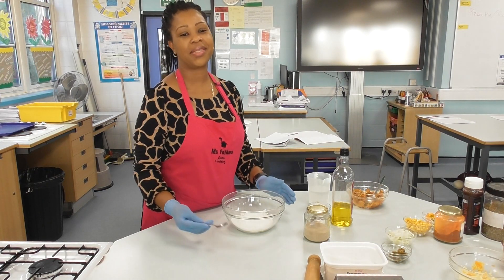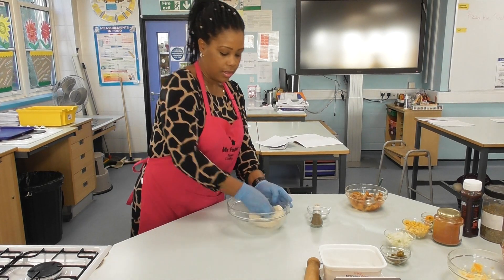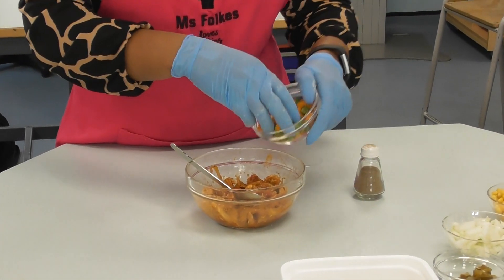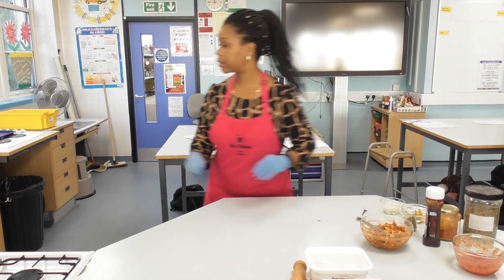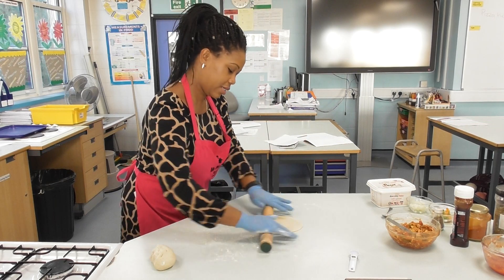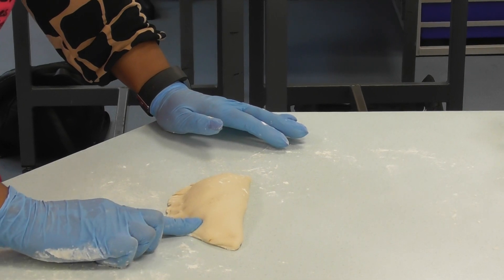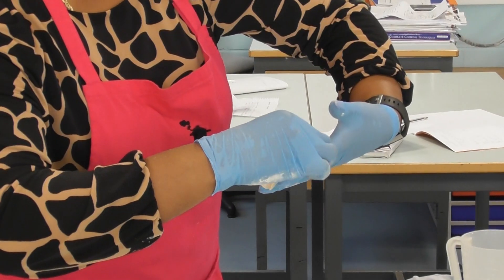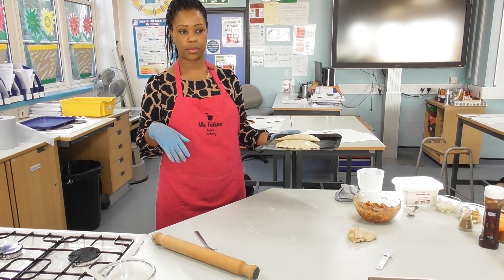Ms Folkes at Lammas School - Calzone / Pizza Pie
Year 8 - Demo